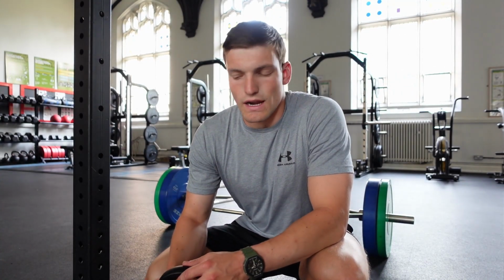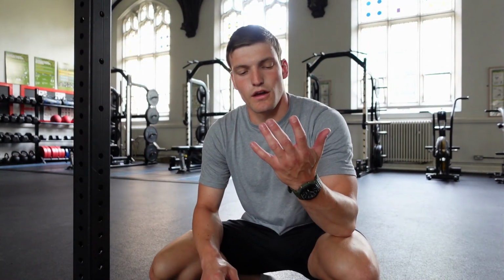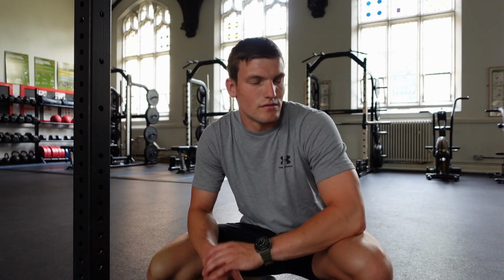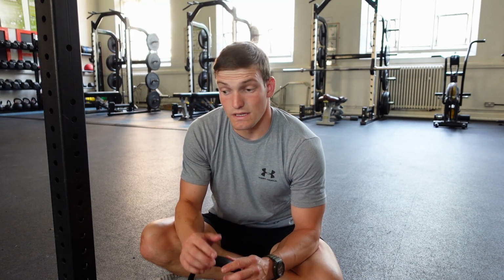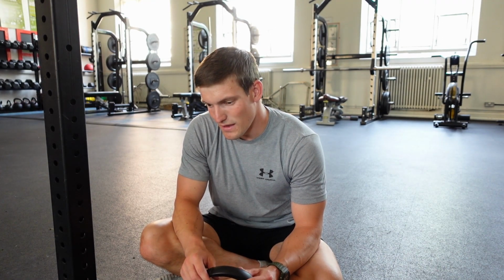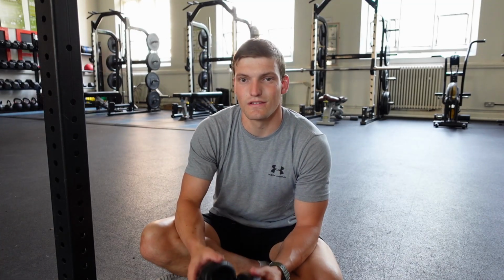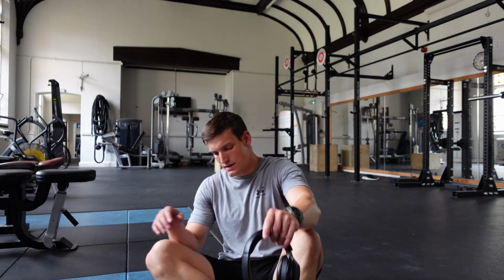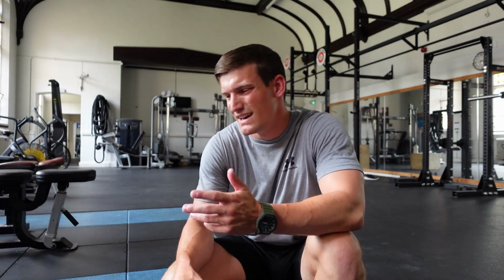Lifting Alongside Basketball